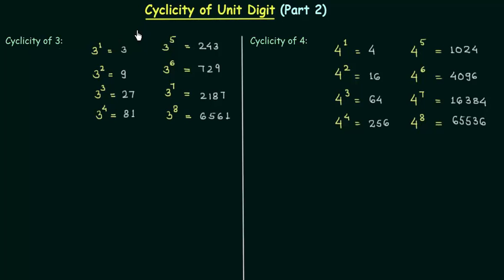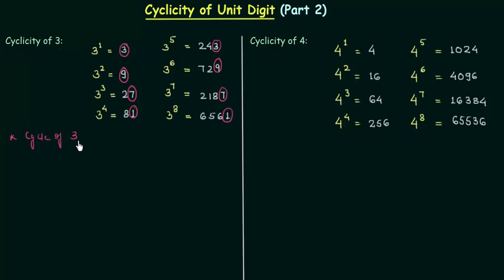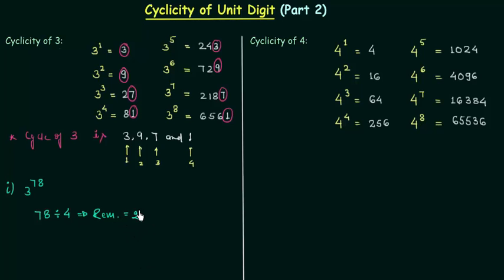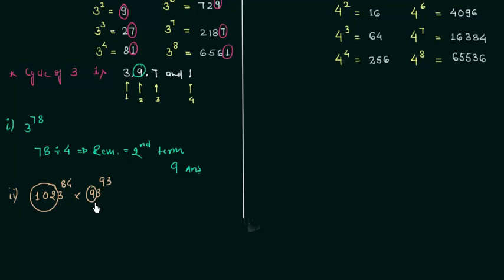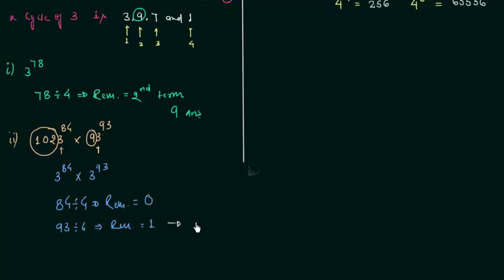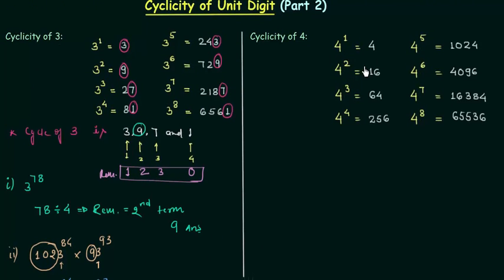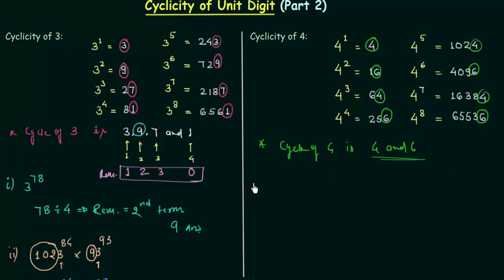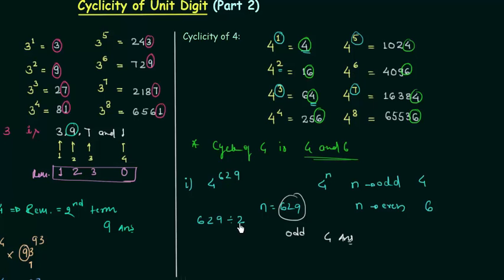Cyclicity of Unit Digit (Part 2)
Reasoning and Aptitude: Cyclicity of Unit Digit (Part 2)